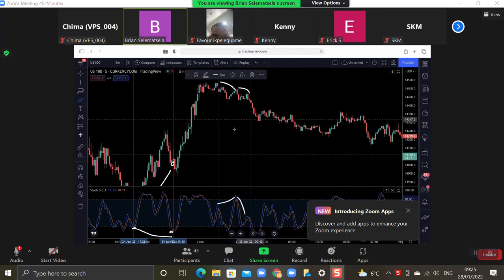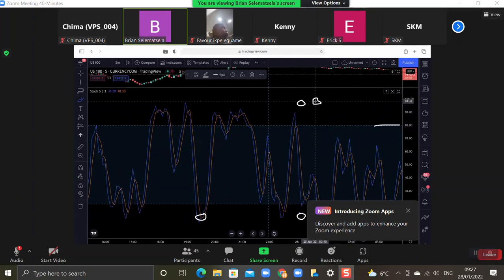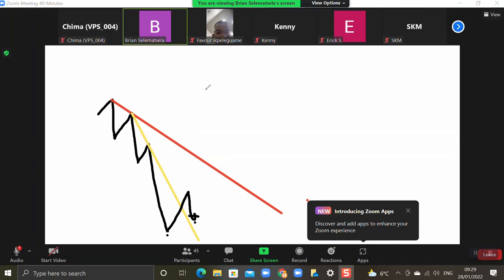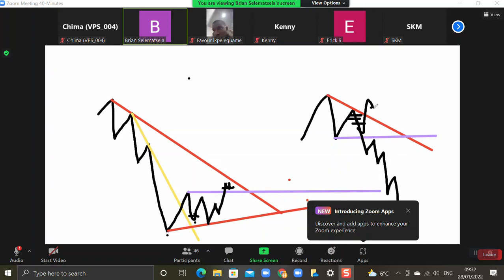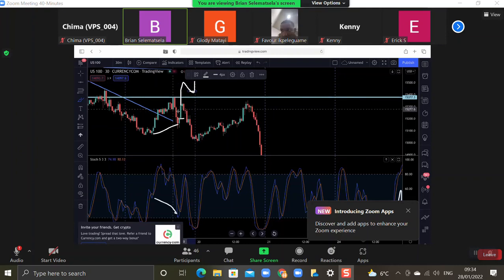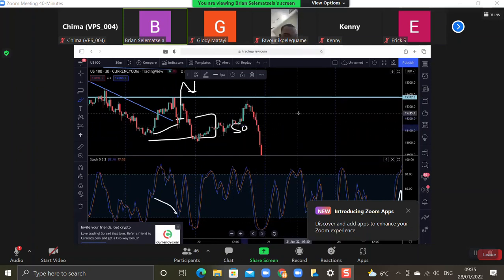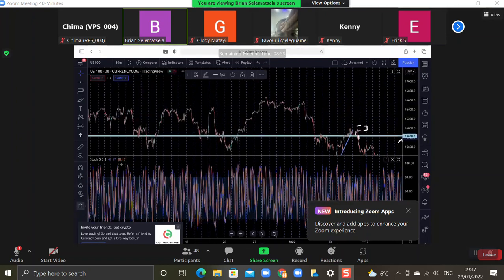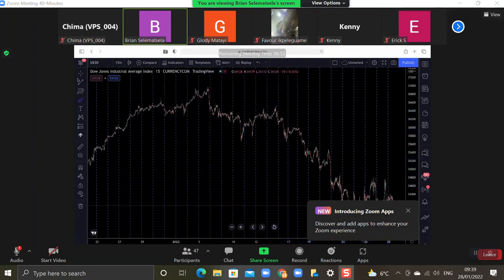MMC Footprint Forex Strategy Training Episode 8